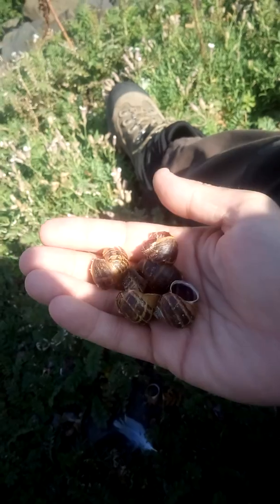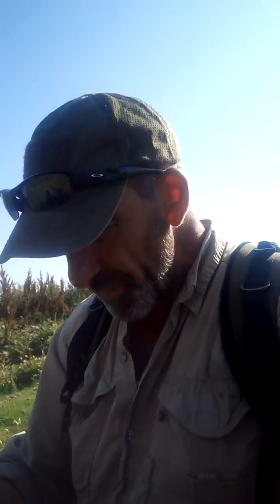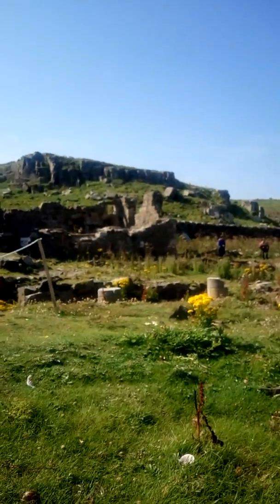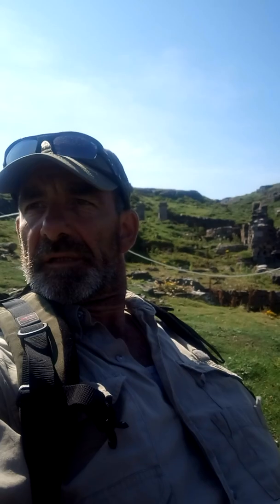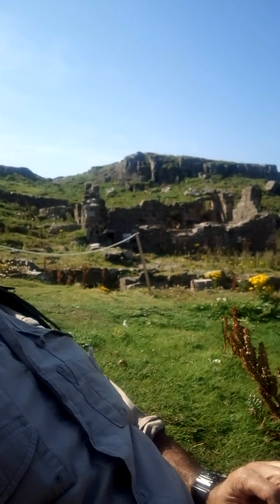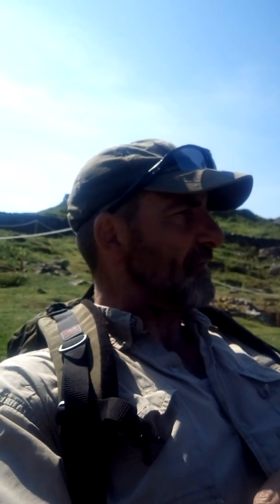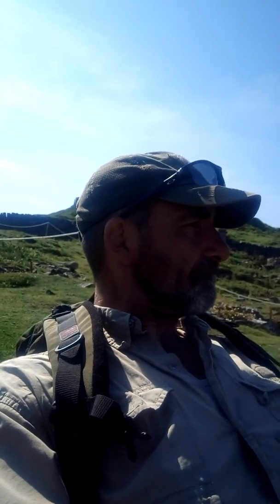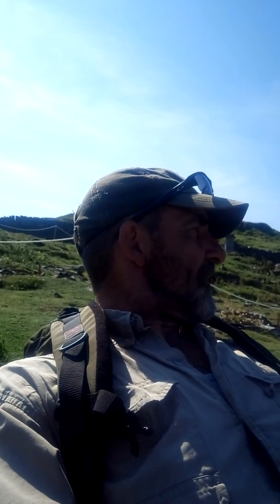Dave Connell video 6 Surviving on the Coast Isle of May